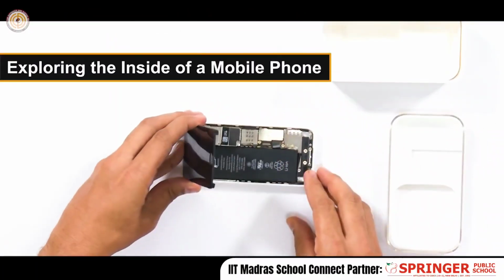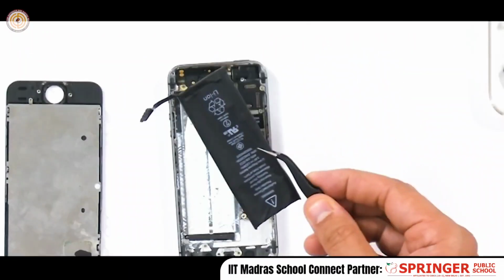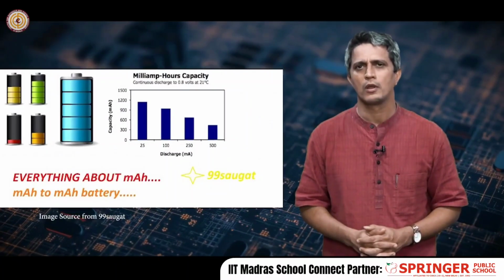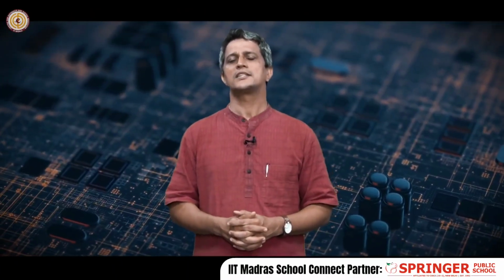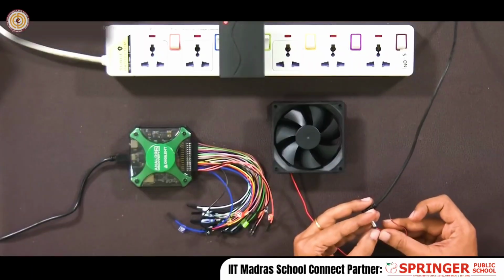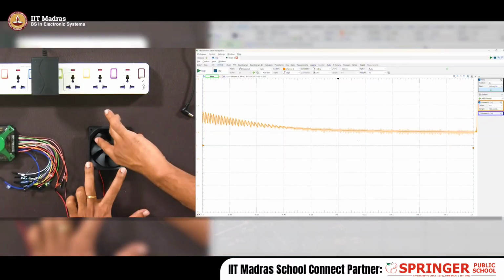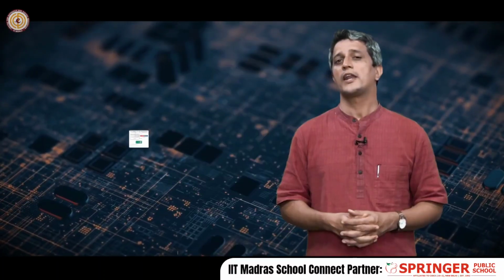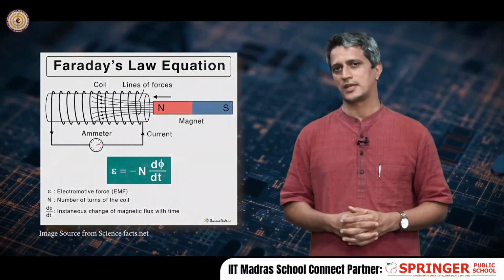Introduction to Electronic Systems | IIT Madras School Connect Partner: Springer Public School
Springer Public School, an IIT Madras School Connect Partner, is offering an IITM Certified Course on Introduction to Electronic Systems for Class XI & XII students. Learn the fundamentals of electronics, circuits, and embedded systems directly from IITM experts—absolutely FREE (₹500 registration fee by IITM applies).

This prestigious certification boosts your resume and prepares you for engineering, robotics, and AI careers. Limited seats available!

🔹 Who can apply? Class 11 & 12 students
🔹 Course Benefits: IITM certification, career advantage, hands-on learning
🔹 How to Enroll? Contact Springer Public School today!